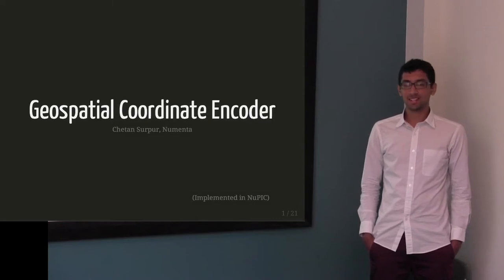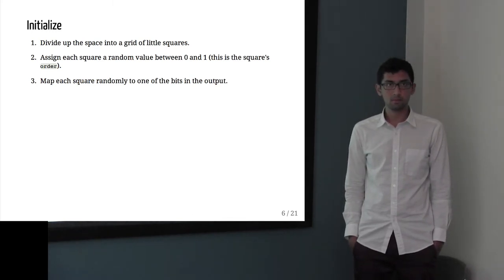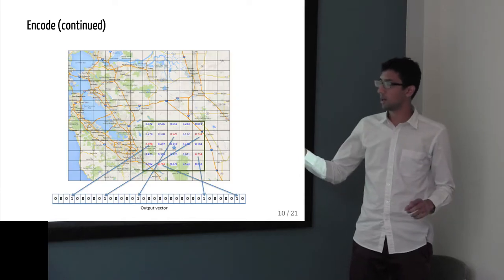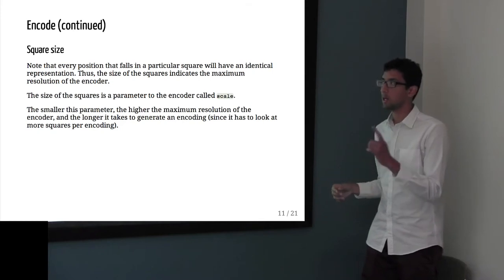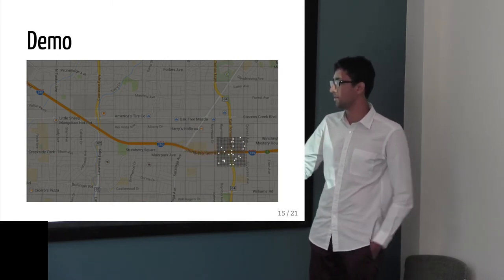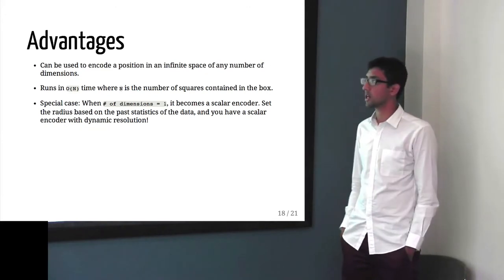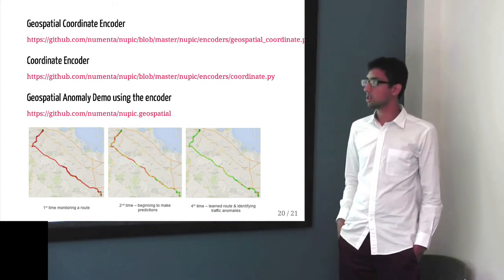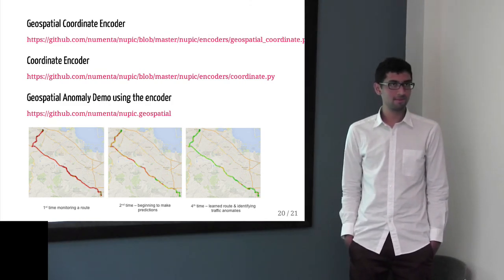Geospatial Coordinate Encoder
In this video, Numenta engineer Chetan Surpur explains NuPIC's Geospatial Coordinate Encoder, which is used to generate predictions and anomaly indications from temporal geospatial data (like you get from GPS).